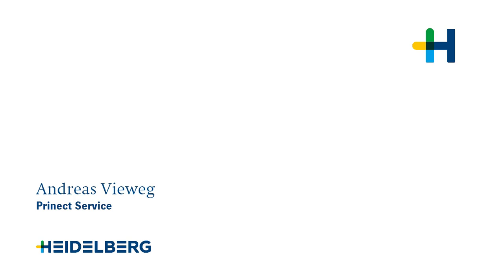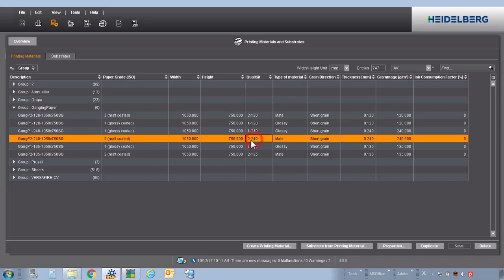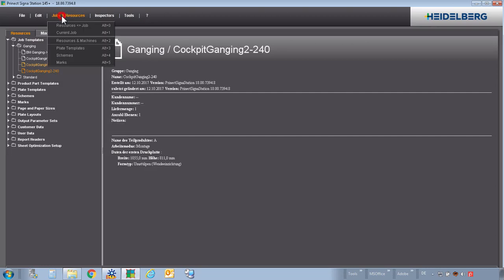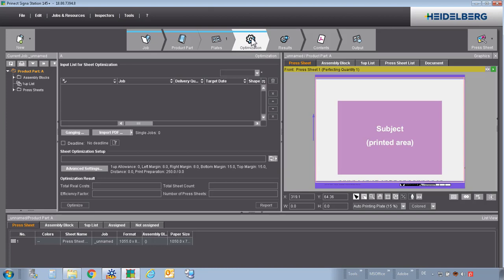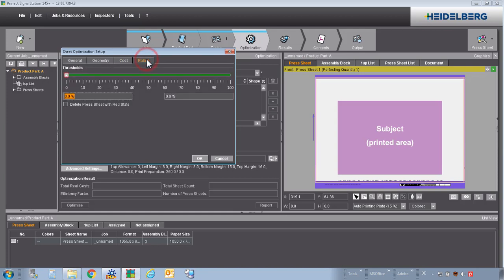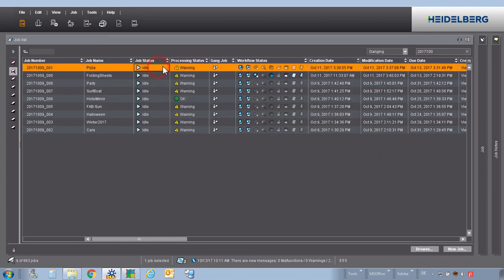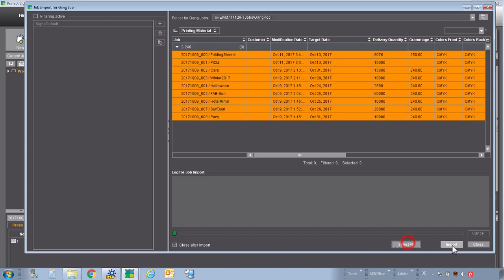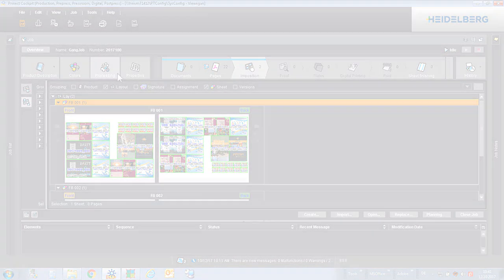2. Ganging in Prinect. SignaStation Signa gang & sheet optimizer